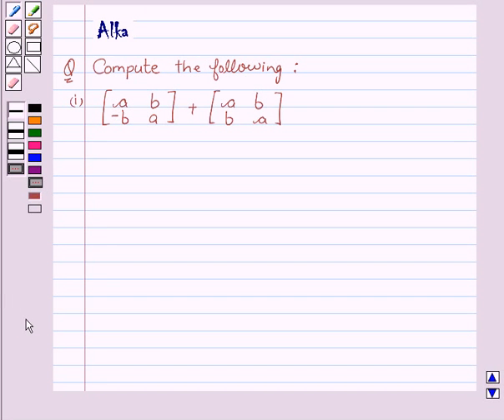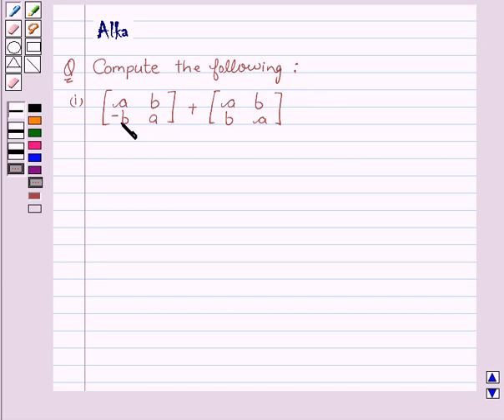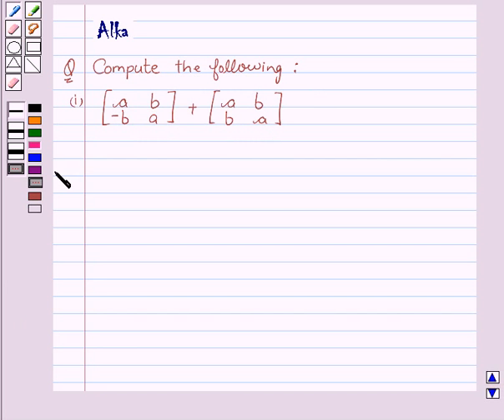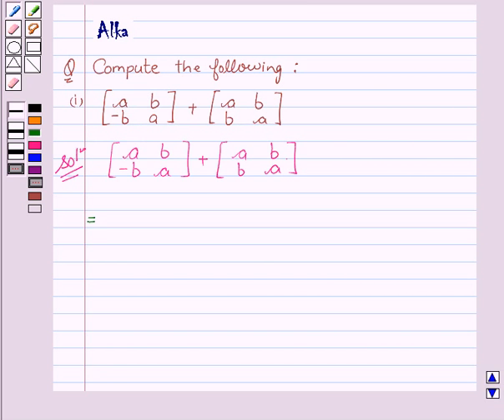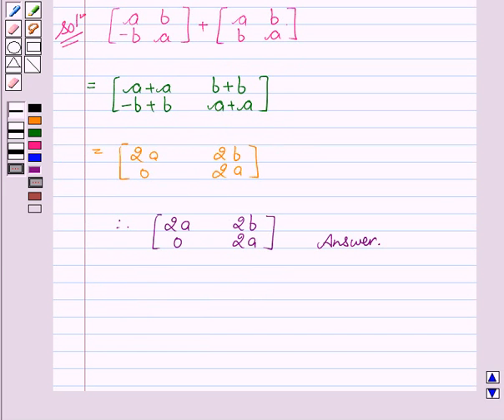Maths XII NCERT 2007 3 3 2 2i